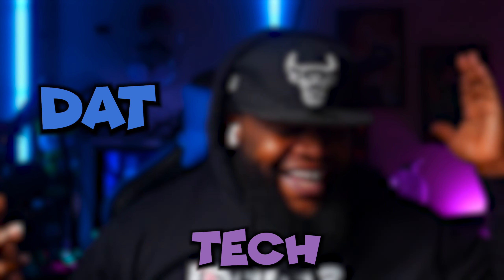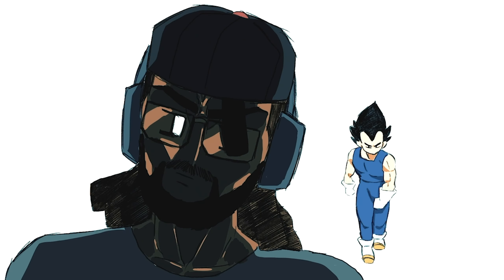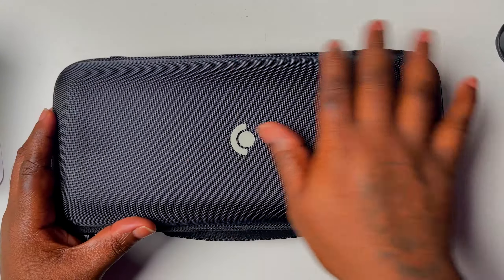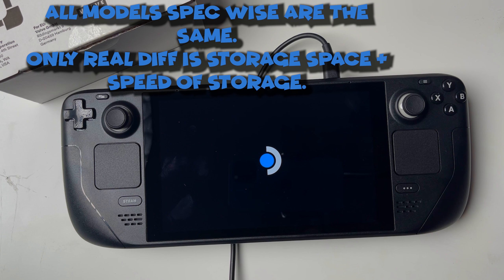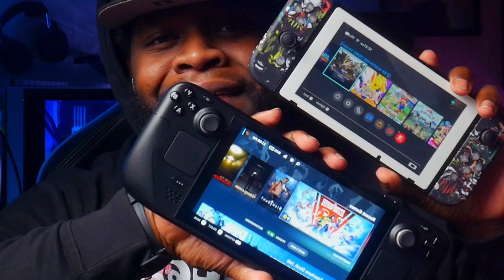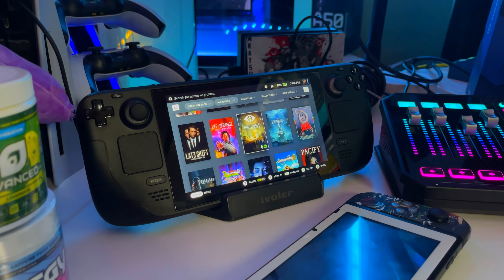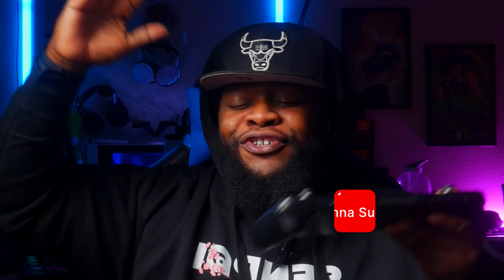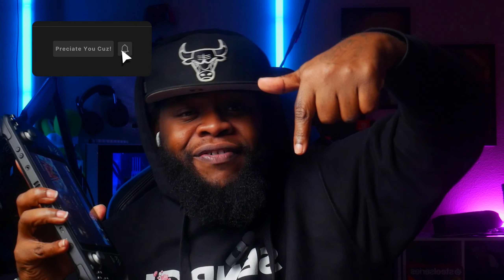NOT THE SWITCH KILLER BUT UH.... | THE VALVE STEAM DECK REVIEW| TECH DAT TUESDAY #6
Today we unbox & review one of the best handhelds of our time. Steam pulled out with this one. Despite making me wait so long.

NOT THE SWITCH KILLER BUT UH. | THE VALVE STEAM DECK| TECH DAT TUESDAY #6

Want Rio Gamez or PETTYGANG clothing? Click here fam!

🎥For Best Quality 🎬🗒
🎧Wear Headphones For Best Quality
📘Want a response? Comment✏️